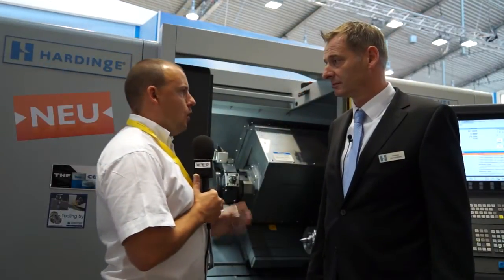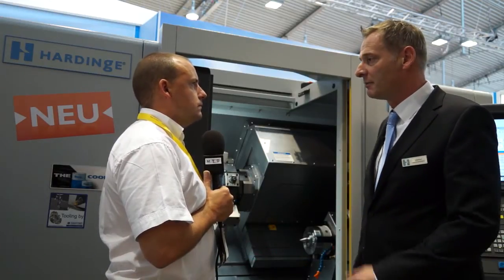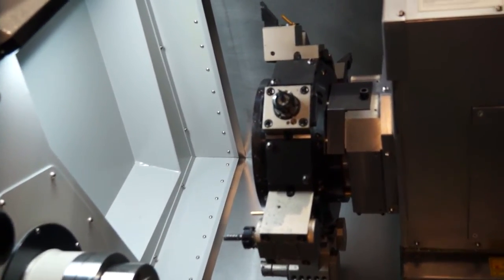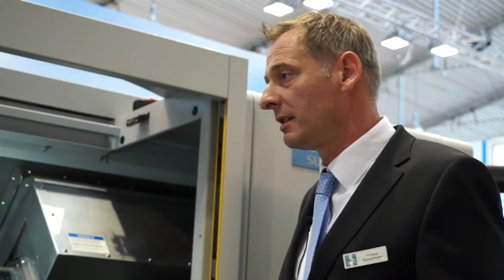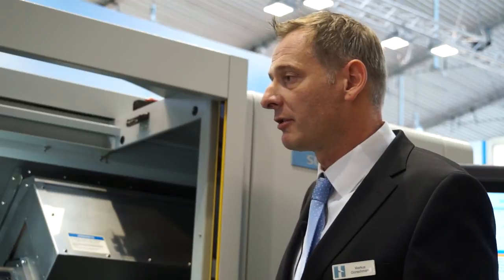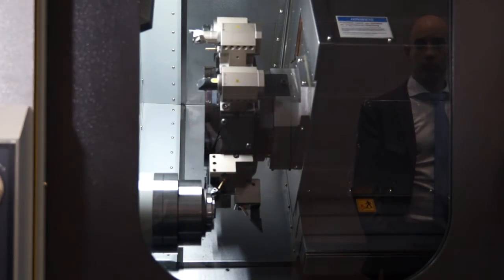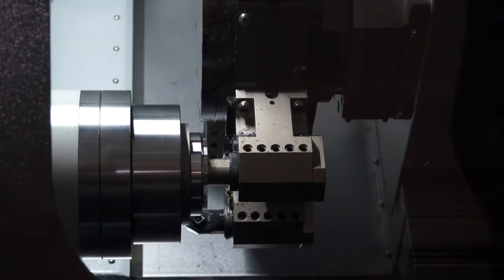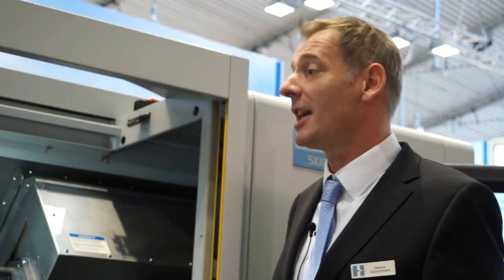Hardinge Conquest High Precision CNC Lathe